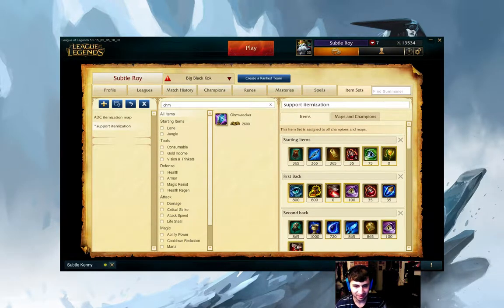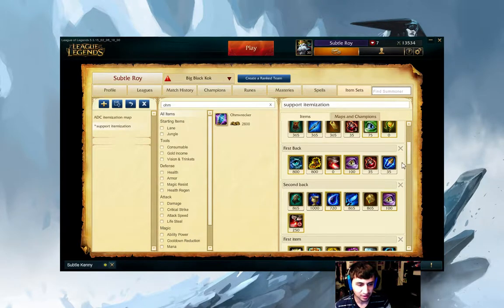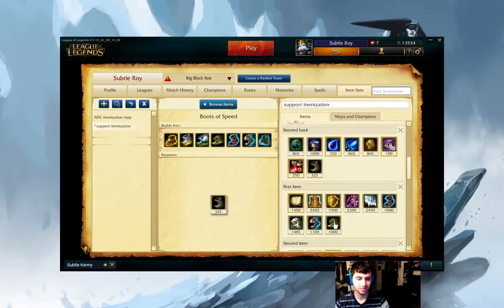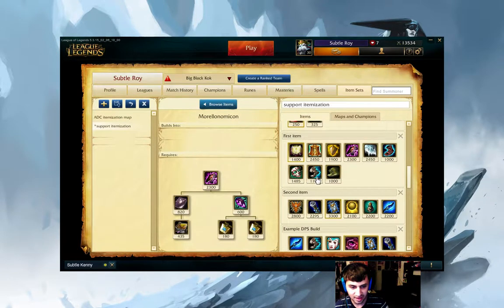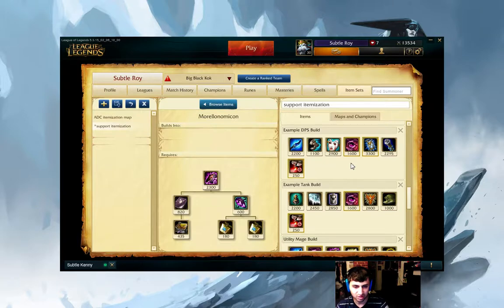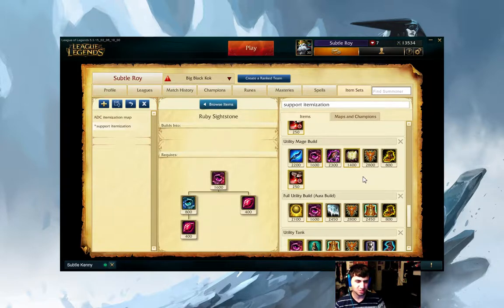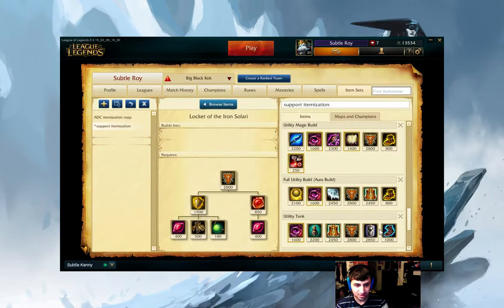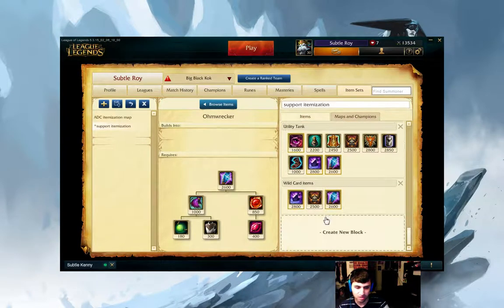Support Itemization Discussion (Season 5)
Hello class! Today I'll be talking in depth about support itemization, schools of thought behind support itemization, and what builds fit into what types of supports.